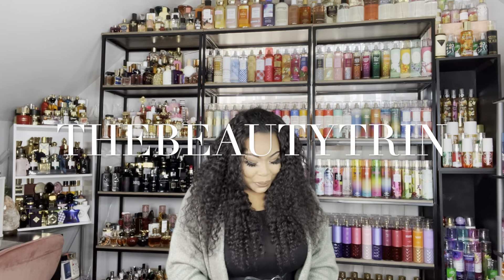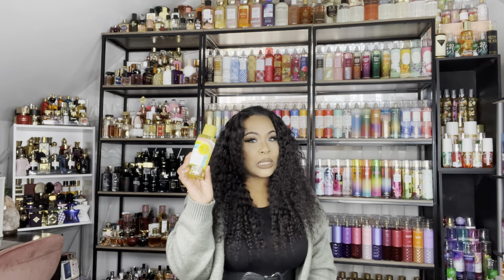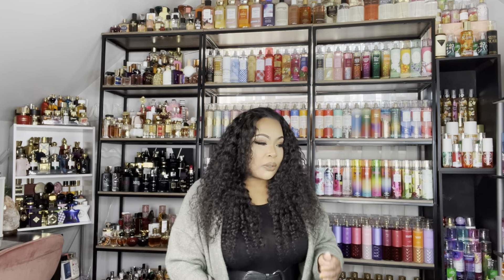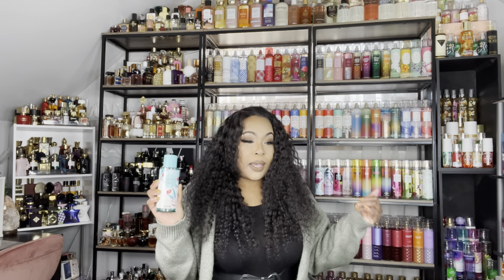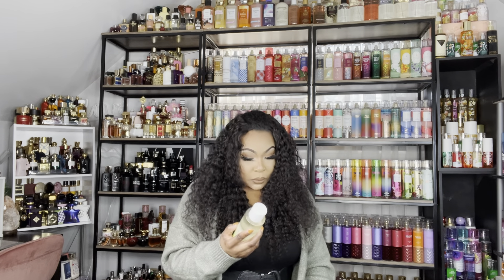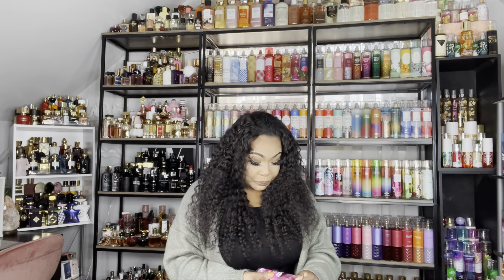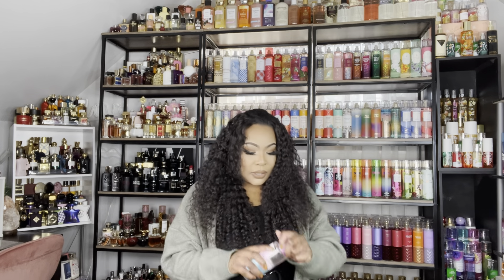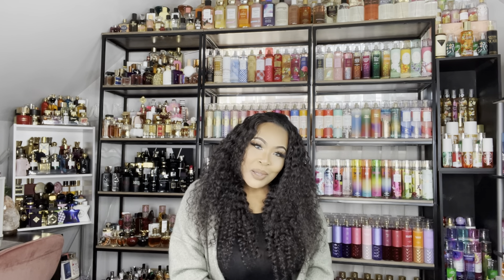Spring VS Pink Body Mists Staples!!!